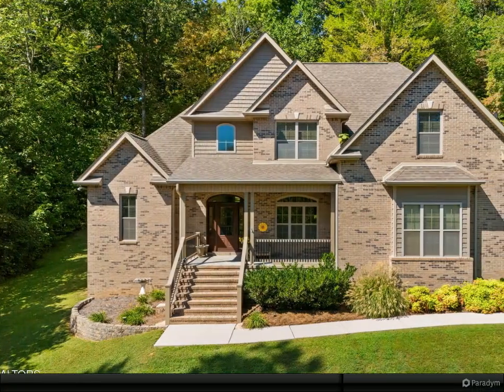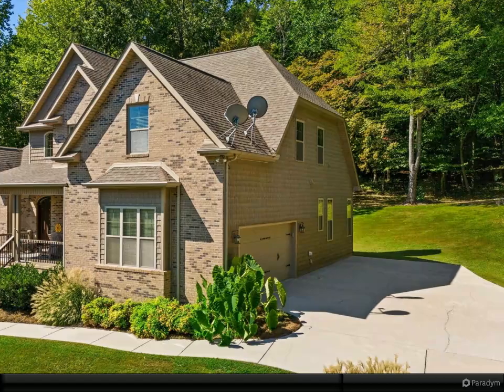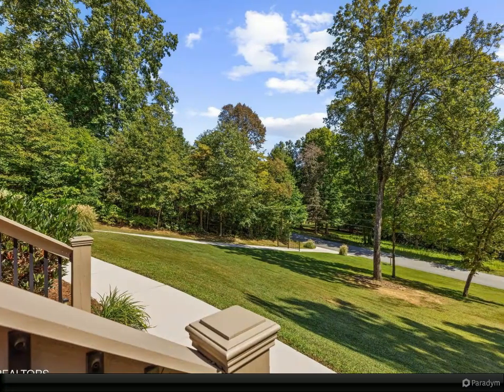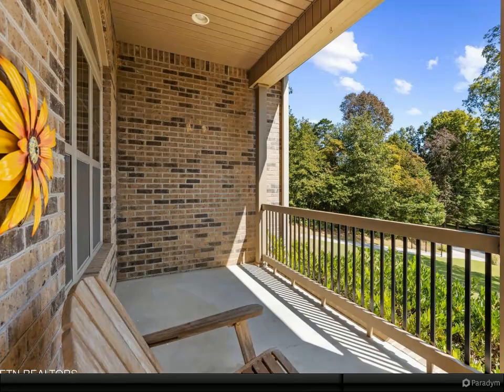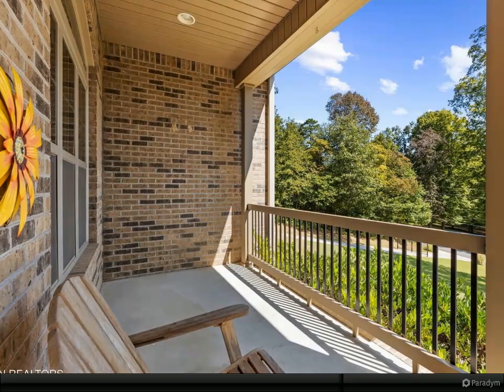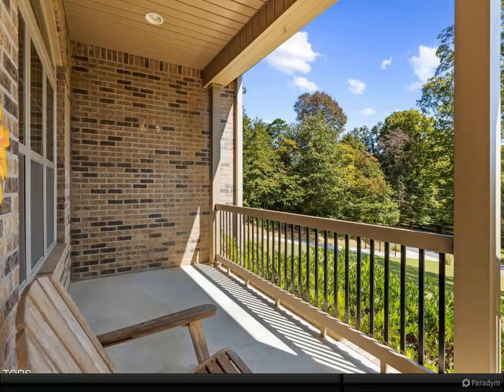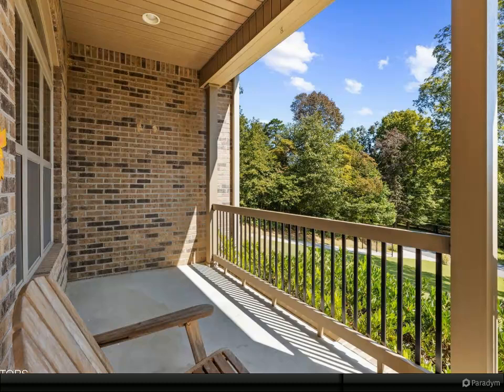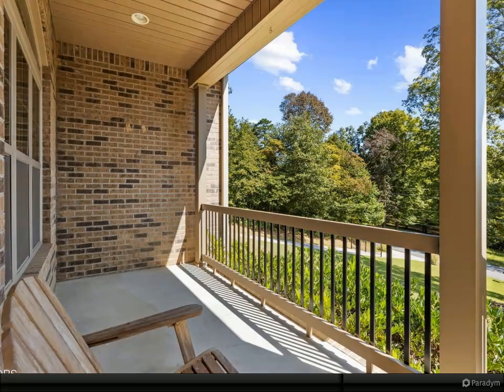449 Hickory Pointe Lane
2 full bath, 1 half bath